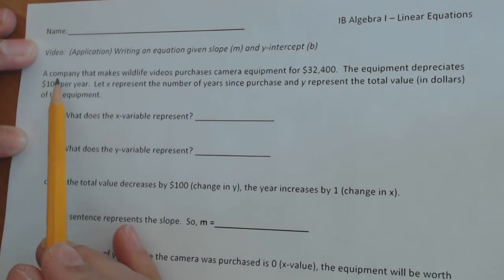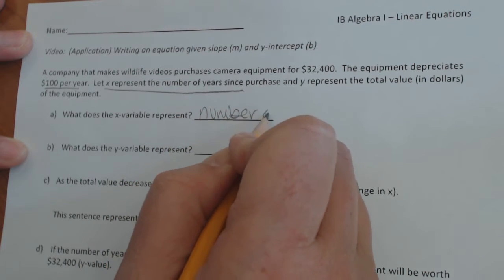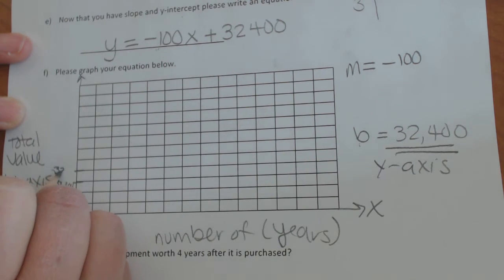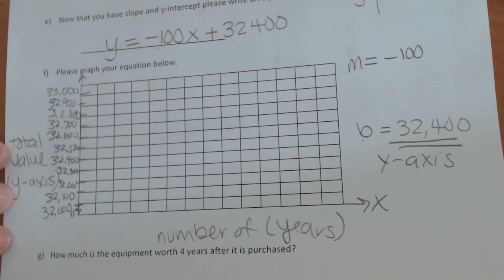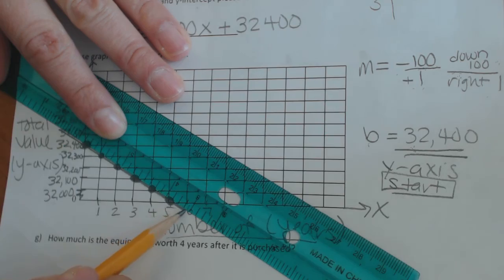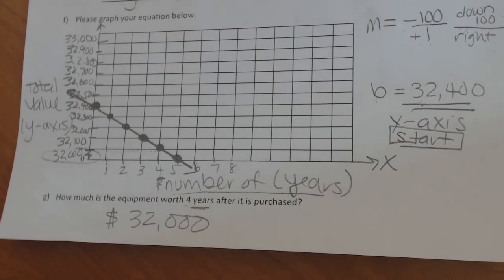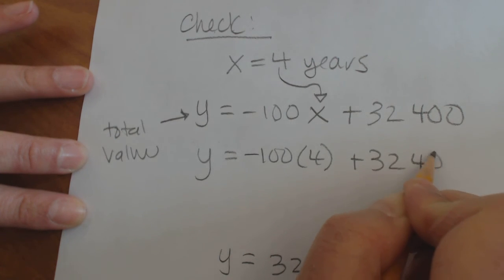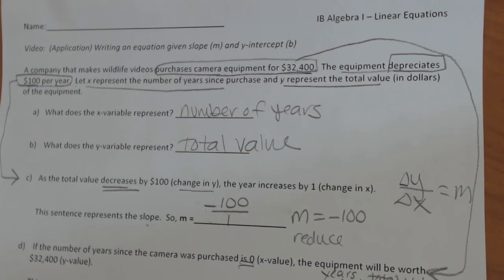Application Writing an equation of a line given slope m and y intercept b